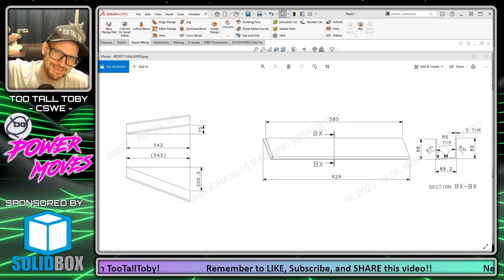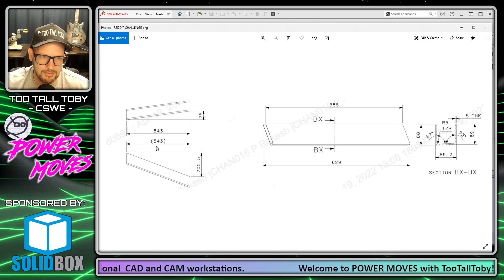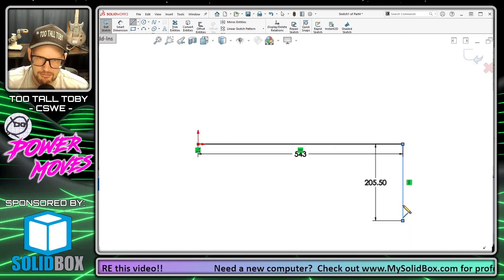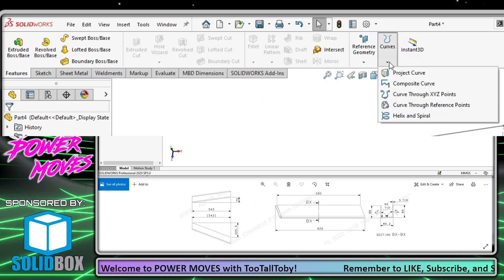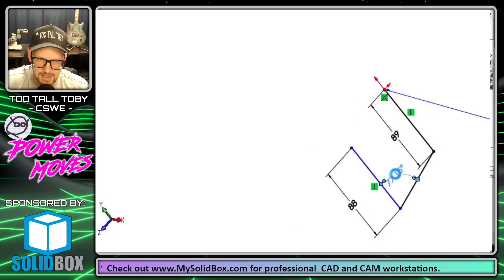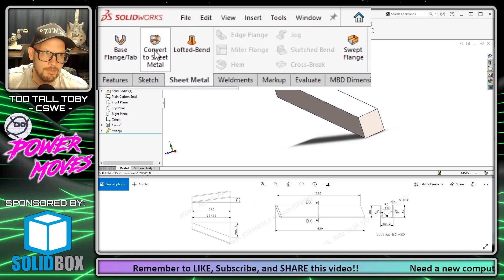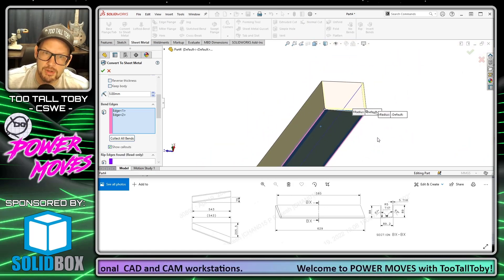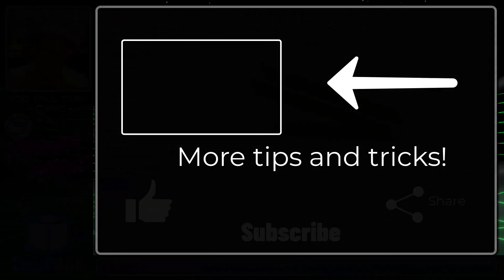They said it couldn't be done...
Today certified SOLIDWORKS EXPERT Too Tall Toby will share his technique for solving the IMPOSSIBLE REDDIT SHEET METAL Challenge

Our goal on this channel is to help you help save time and be more productive throughout the day!